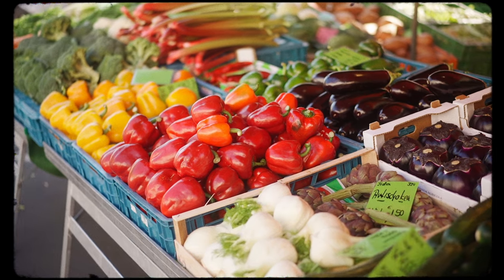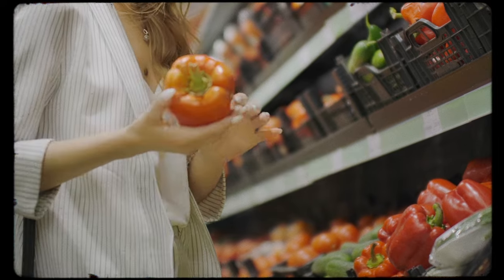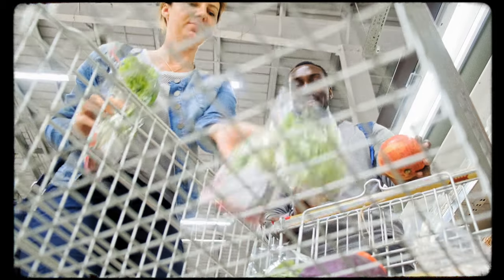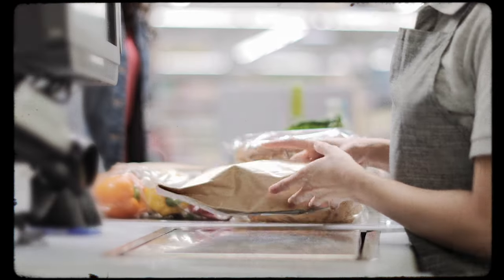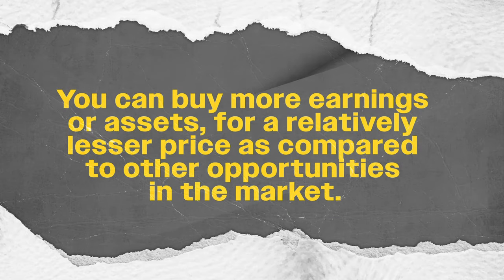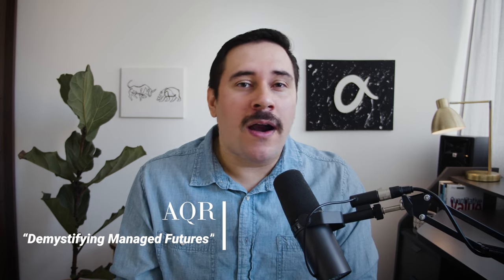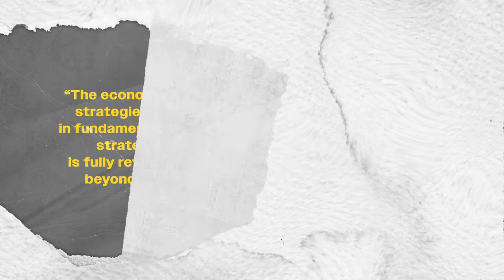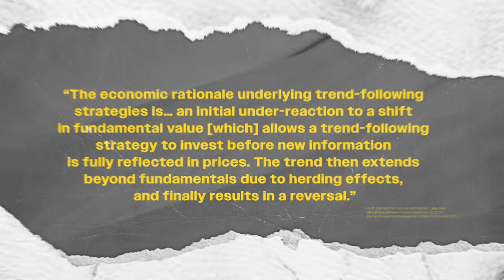How I Think About Investing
For more educational resources, check out the Alpha Architect blog.

Welcome to Coffee Hour with Jose. Today, I wanted to talk a bit about how I think about investing. When I think about my own investments, I like breaking them down into their simplest components. And when it comes to investing in stocks, specifically, there are three main strategies I implement.

0:00 - Intro
1:12 - Value Investing
3:54 - Momentum Investing
6:58 - Trend-Following
11:10 - Outro

Sources:

Why you should trust the investment process (even though it's hard)

AQR Paper:
Hurst, Brian and Ooi, Yao Hua and Pedersen, Lasse Heje, Demystifying Managed Futures (September 30, 2013). Journal Of Investment Management (JOIM); Third Quarter 2013, Available at SSRN

Thumbnail photo by Joshua Mayo on Unsplash.